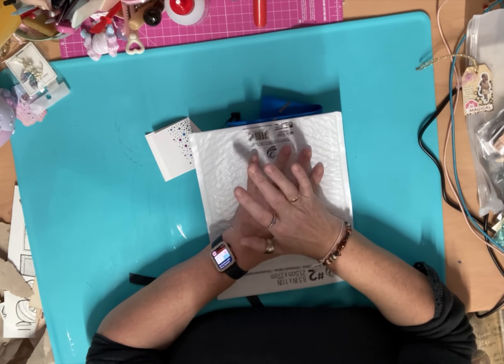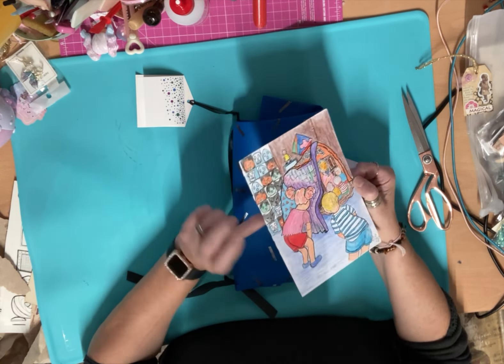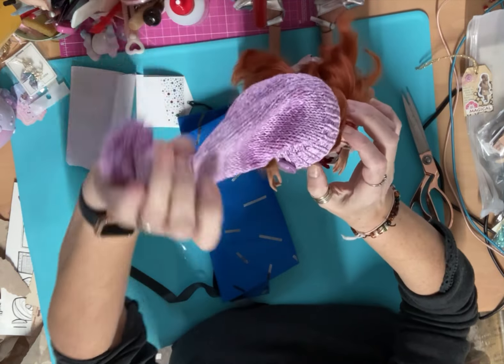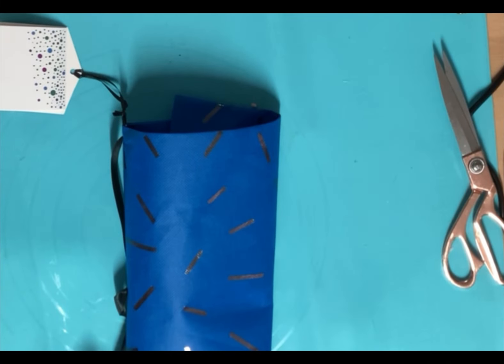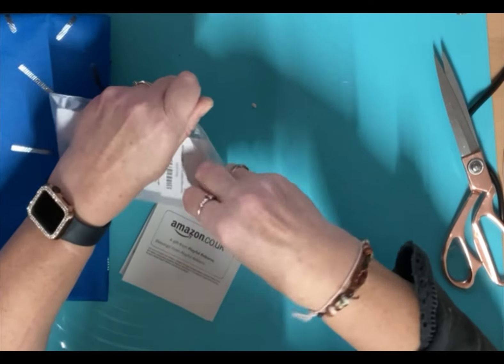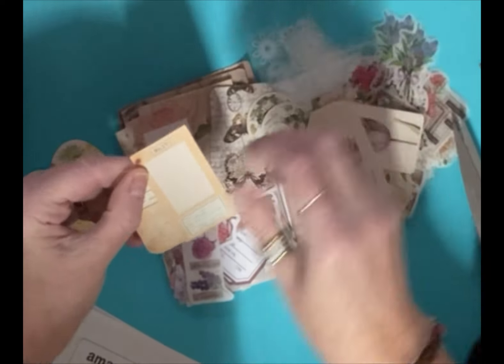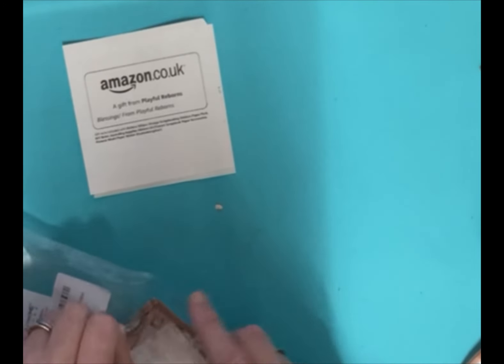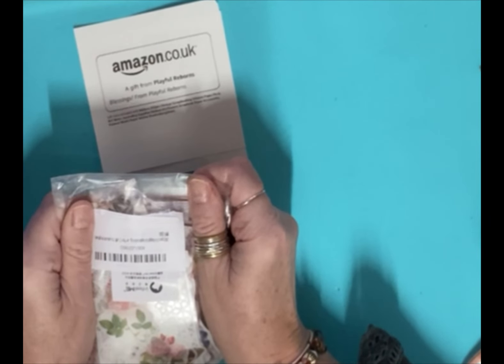WONDERFUL HAPPY MAIL FROM @RebeccasCloudkids and @playfulreborns AND A GIFT ROM WENDYMARK1968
Write to me at Jays Journaling c/o
J Jelfs
Sandfield
Station road
Potterhanworth
Lincoln
Ln4 2dx
Uk